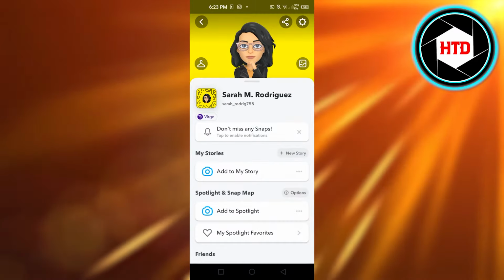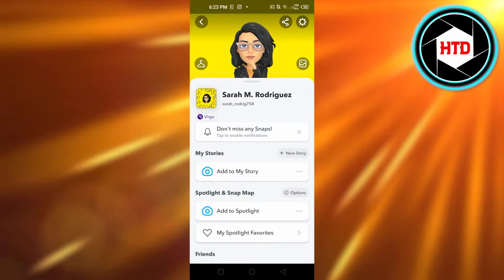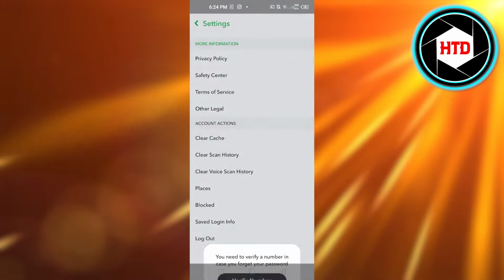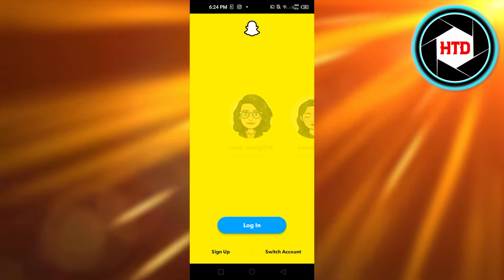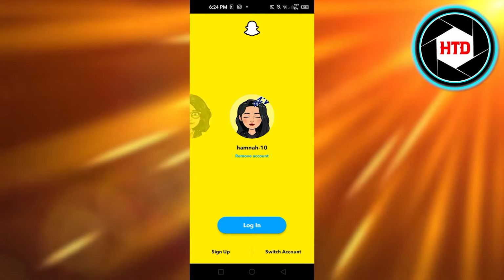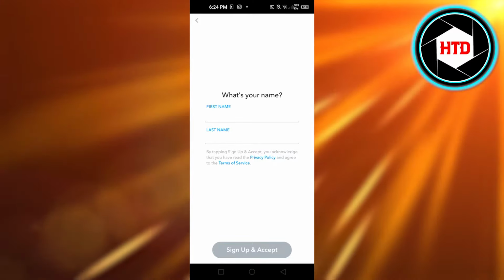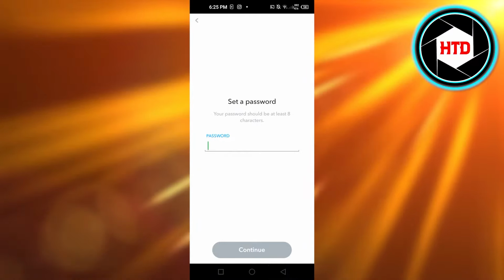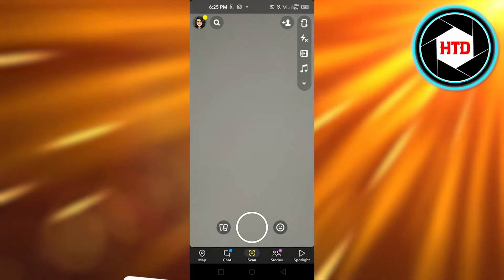How To Login To Another Snapchat Profile - 2025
Learn How To Login To Another Snapchat Profile. It is really easy to do and learn to do it in just a few minutes by following this super helpful tutorial to get a better understanding of everything.